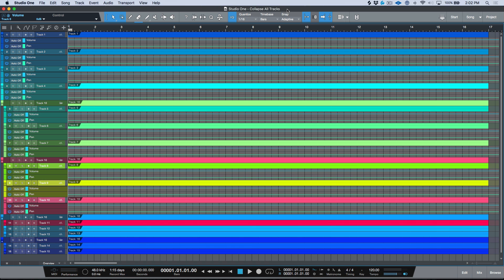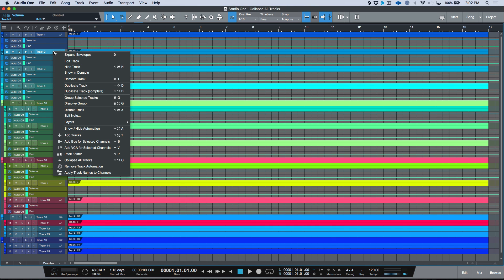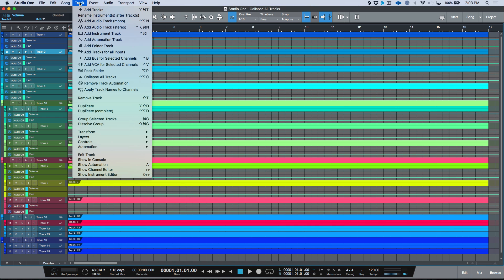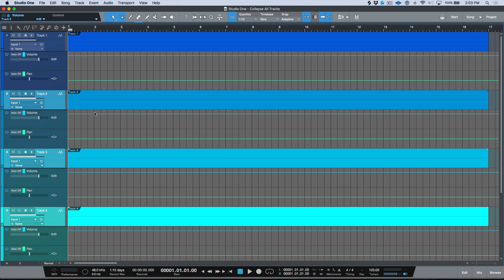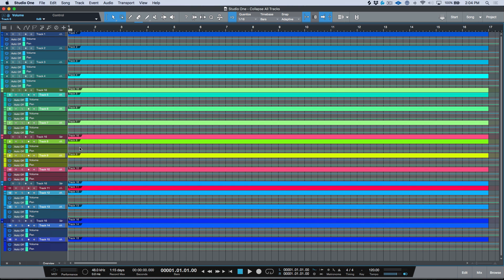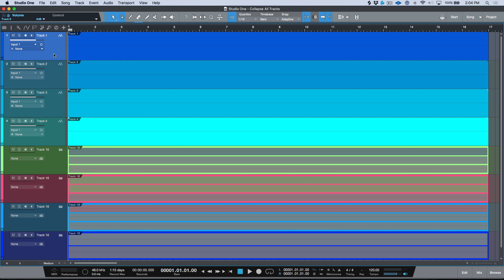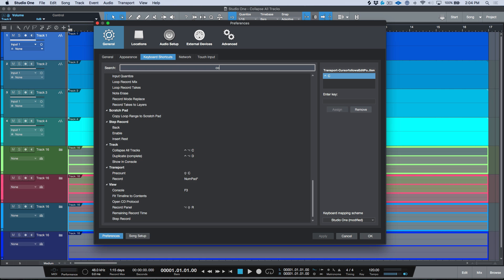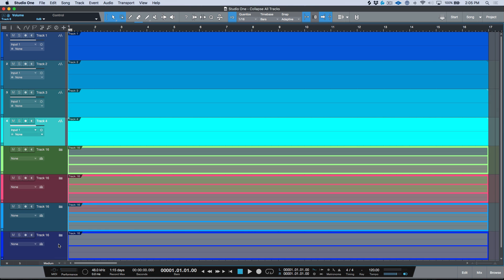Studio One Quick Tip - When & Why To Use 'Collapse All Tracks' In PreSonus Studio One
In this video I demonstrate the Collapse All Tracks Menu Command In Studio One. More specifically, why it's useful - and when to use it.